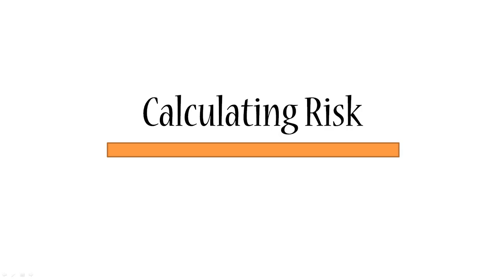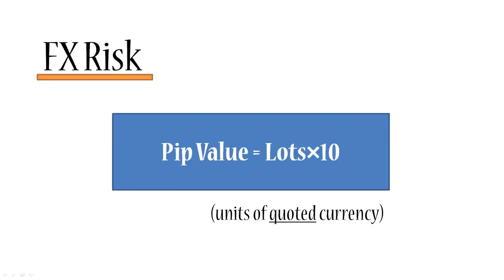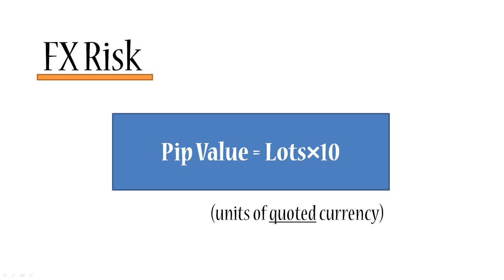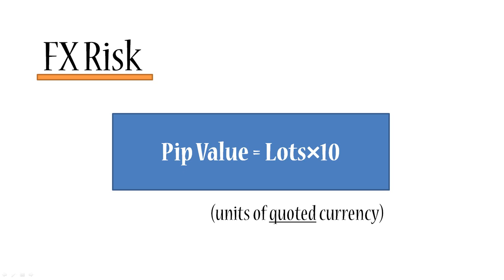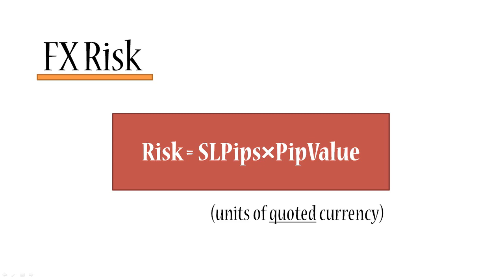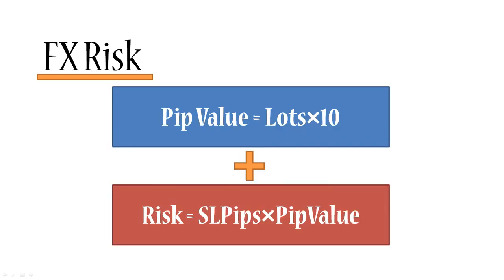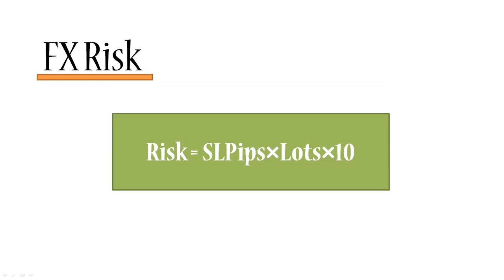How to calculate Forex Risks Guide For Beginners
Learn everything you need to know to start Trading on the Forex Market today!

In this course I will show you how you can take advantage of currency movements to make profits. We will talk in detail about Currencies, Charts, Bulls & Bears, Short Selling, and much more.

I will thoroughly explain how Forex Brokers work, so that you are able to easily separate Honest Brokers from the unreliable ones when you are ready to open a Real Trading account. I even include a FREE guide to selecting a Forex broker, based on my own experience of Real trading.

In this course you will also learn how to read the Calendar of Economic events, which is imperative for Fundamental trading on Forex as well as other Financial marketplaces such as NYSE, London Stock Exchange, Futures Exchanges, and more.

I will also supply you with a Forex Market Hours wallpaper for YOUR timezone, allowing you to effortlessly monitor activity of Global Forex Market participants throughout the day.

Nothing is kept secret. I reveal all I know… new lectures will be added to the course constantly – at no extra cost to you! This is a course that will continue to grow and grow.

Take this course now and learn from my 7+ years of experience. Avoid the most common pitfalls that catch 90% of traders!